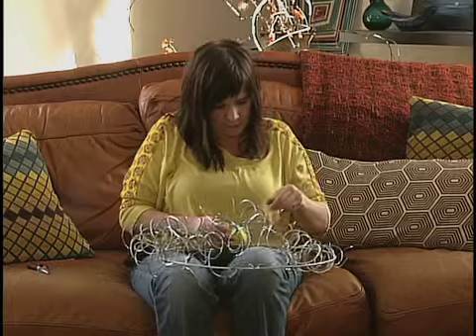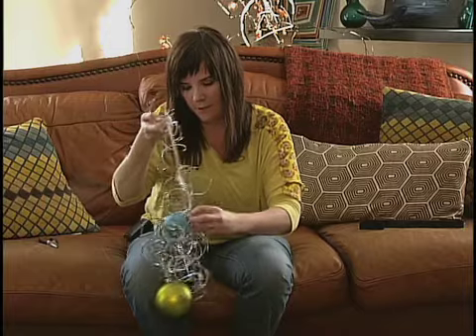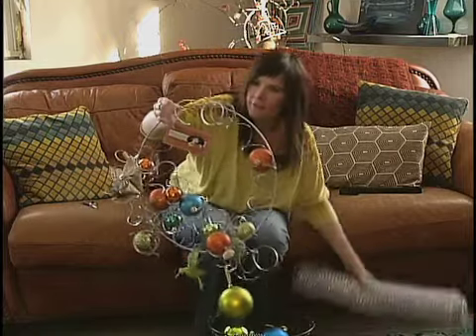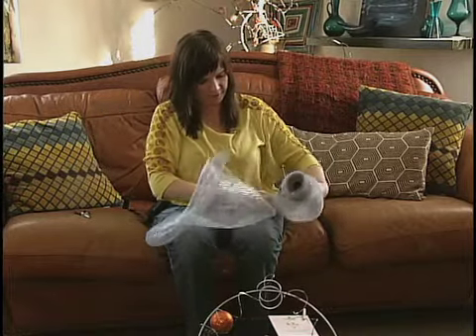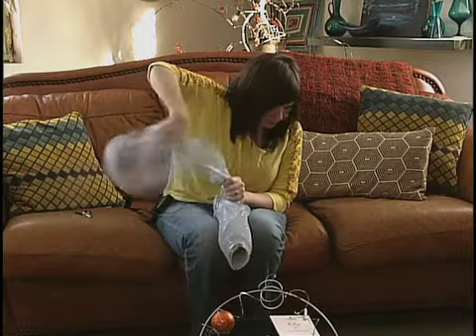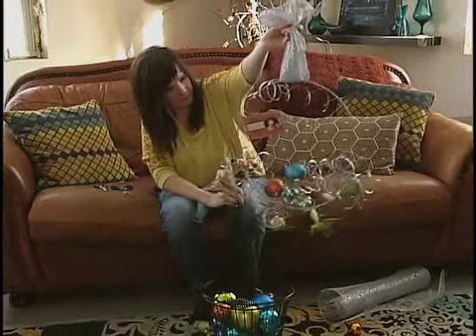Universal Interiors 2-11-13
Slinky Craft